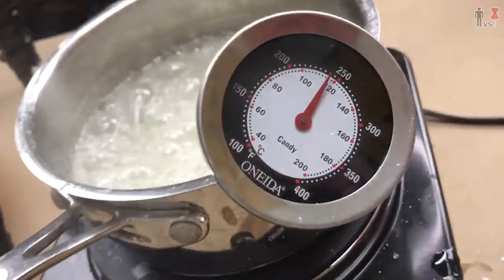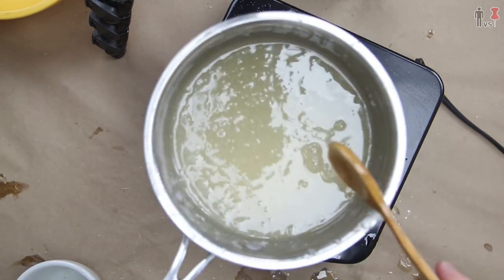DIY Edible Helium Balloons - Man Vs Pin #114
Spoiler Alert: They taste like sh!t
THE ROAD TO 4M!